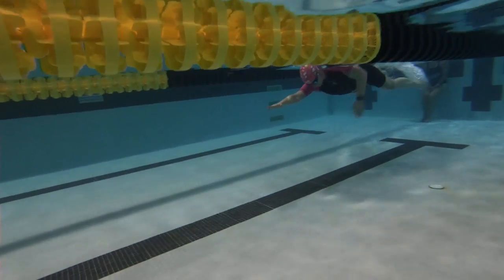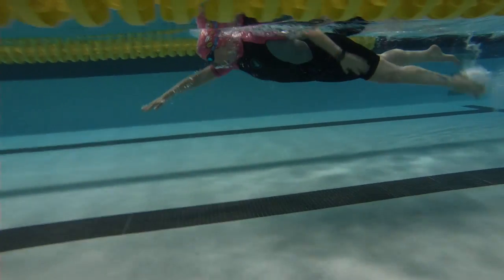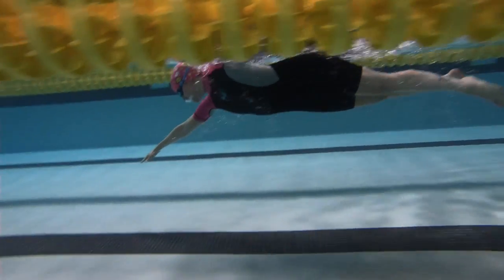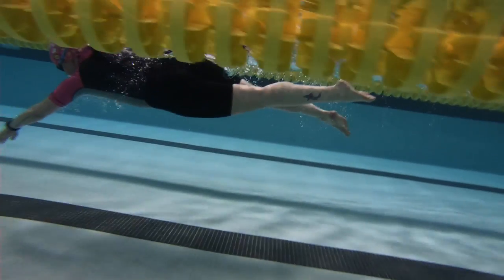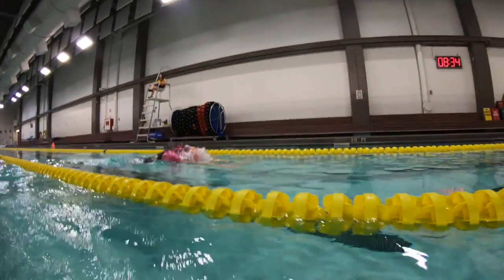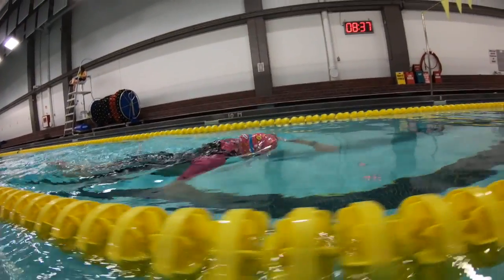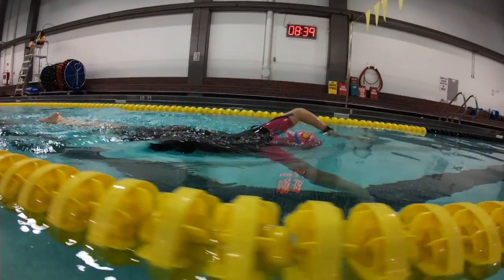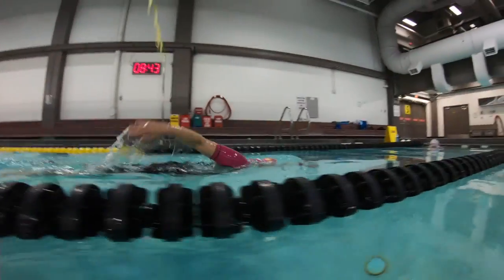Natasha swim Jan 2020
This video is about Natasha swim Jan 2020